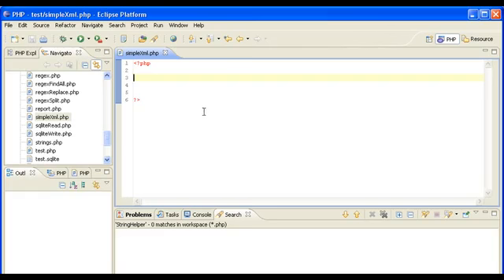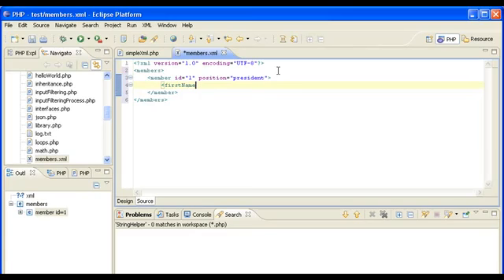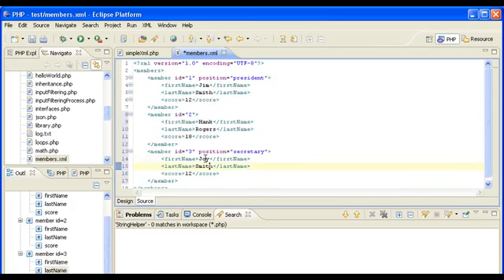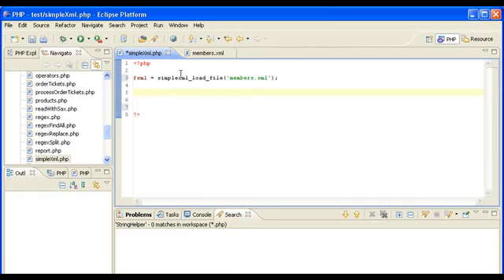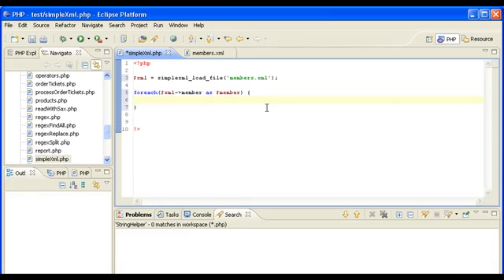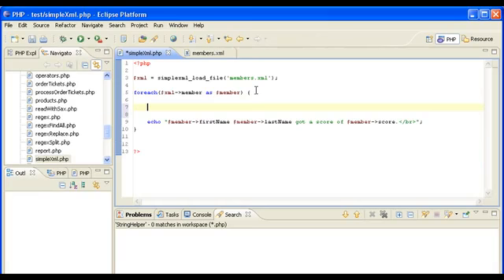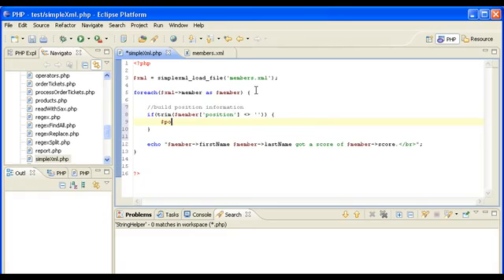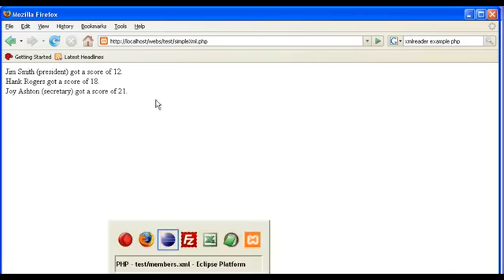Reading XML with SimpleXML 1